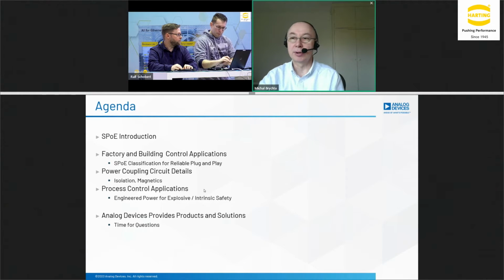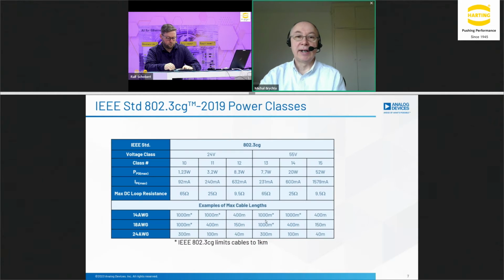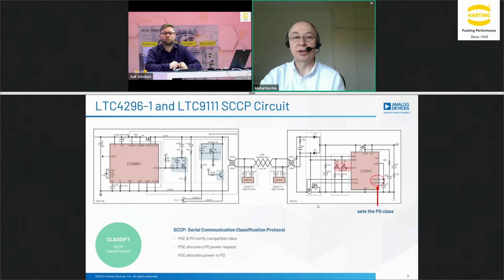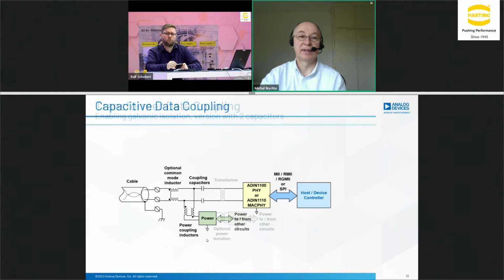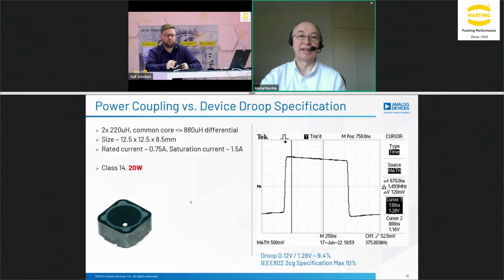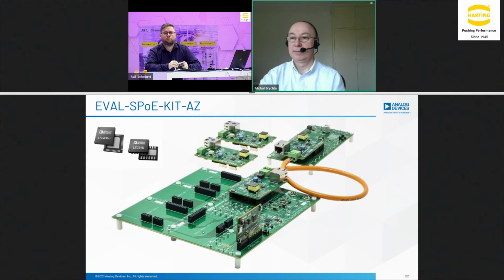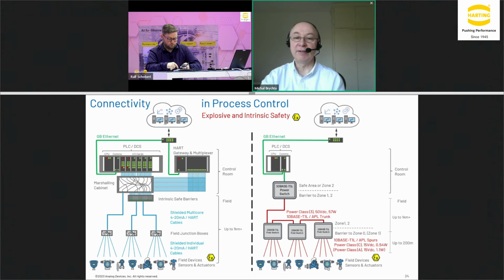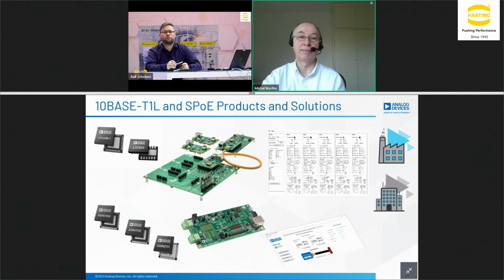POWER OVER SINGLE PAIR ETHERNET - CHALLENGES AND SOLUTIONS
The value of Single Pair Ethernet is standardized seamless connectivity combined with power delivery for edge nodes in many applications. In this presentation Michal Brychta, Principal System Applications Engineer Industrial Automation / Industrial Ethernet at Analog Devices will discuss technical challenges of providing power over Single Power Ethernet and show solutions for these applications.